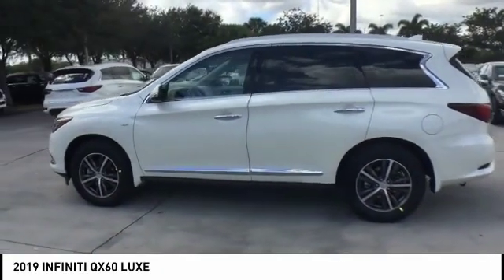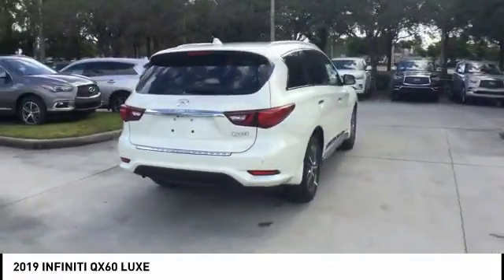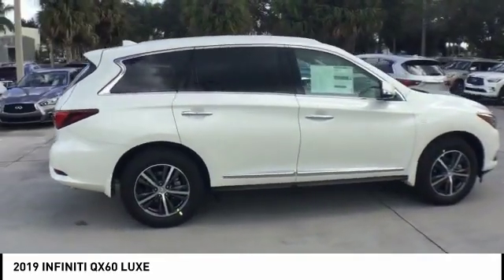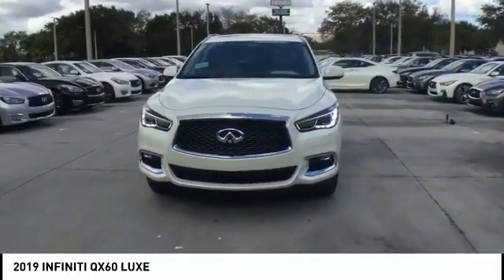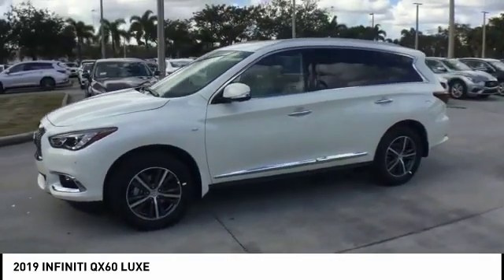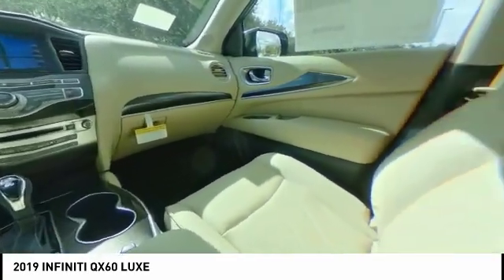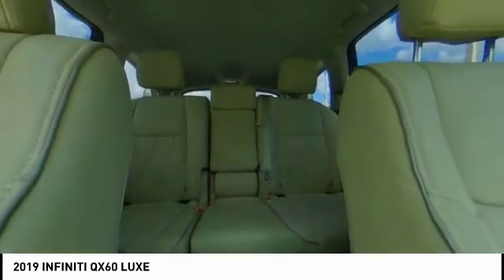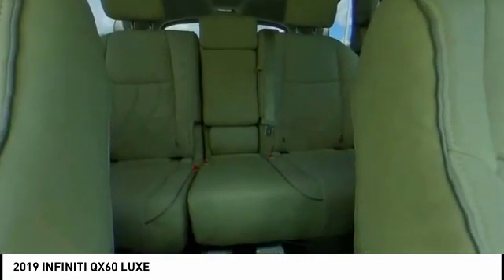2019 INFINITI QX60 Coconut Creek FL XJ99705